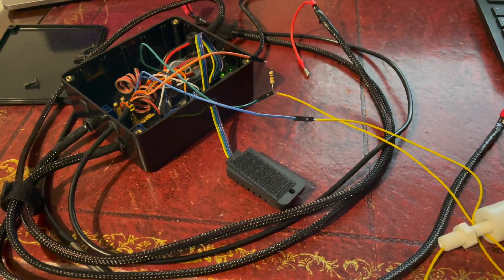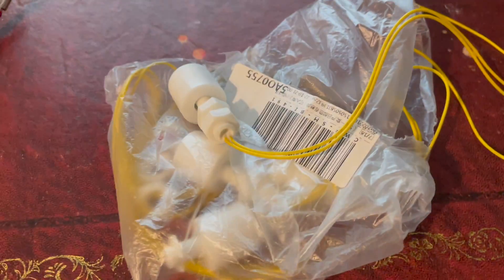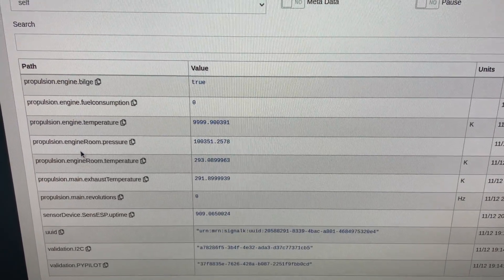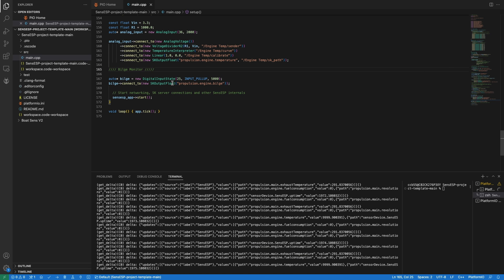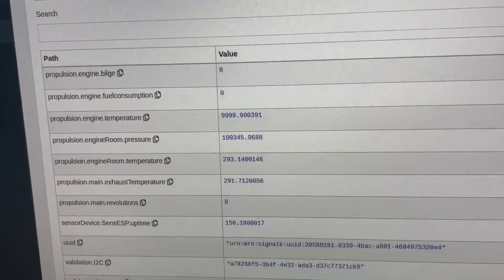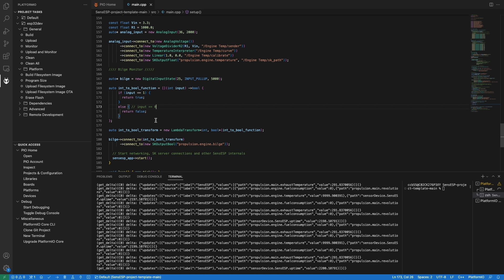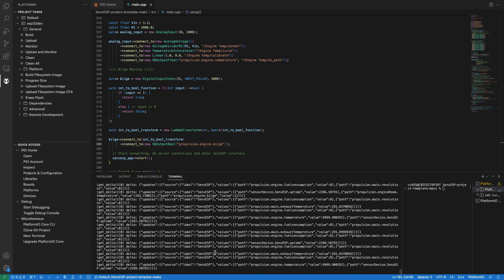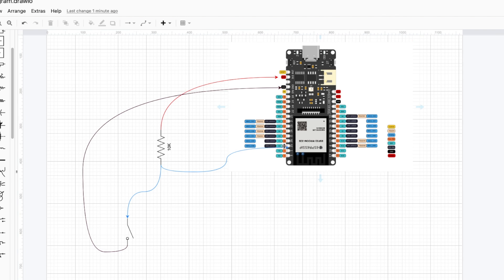OpenPlotter - SensESP Bilge Monitor - ESP32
In this video, we add a bilge monitor to the SensESP project which is connected to our engine. With a couple of lines of code and a cheap float switch (Reed Switch), you can add water monitoring and detection to your project. This code can be used for any switch type project, examples such as alarms, lights or other triggers.

Cheap float switches: